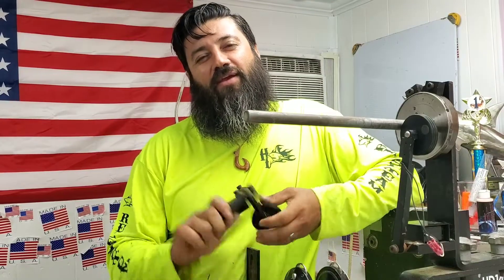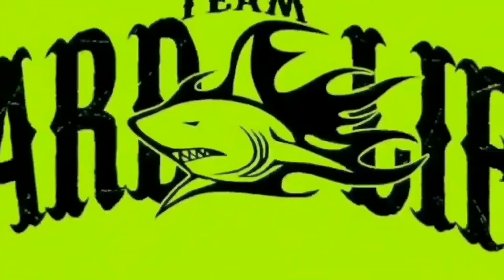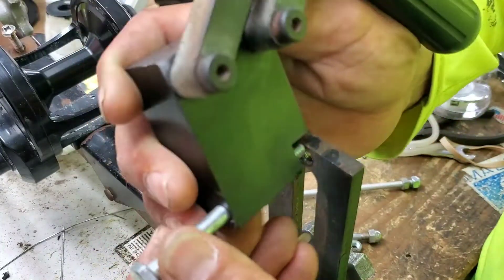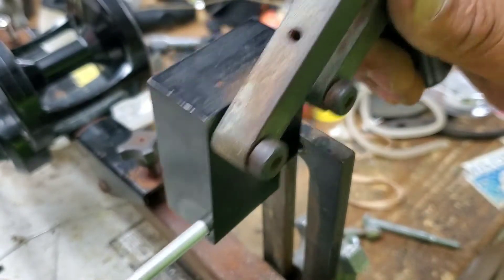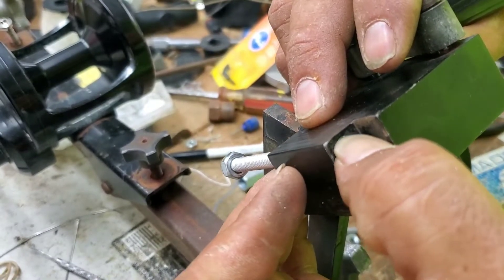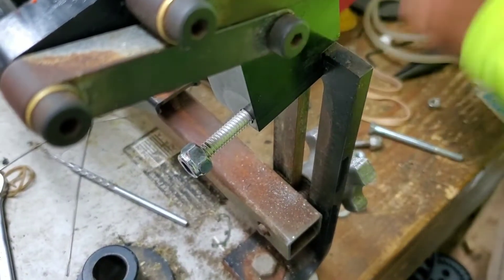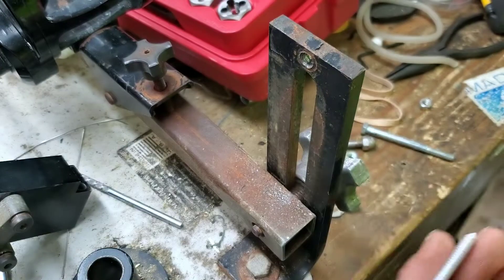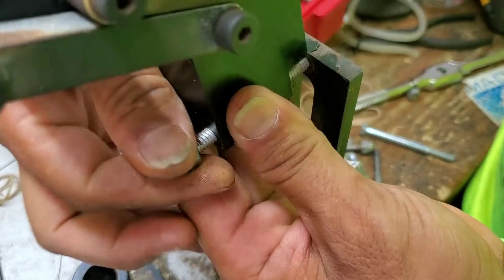Adapt and Overcome when Parts break down asmr, most satisfying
This isn't a normal breakdown  of our gear..